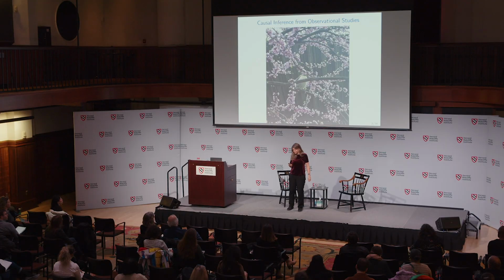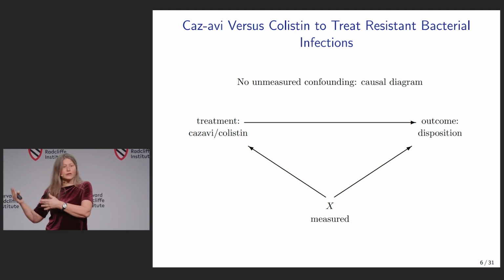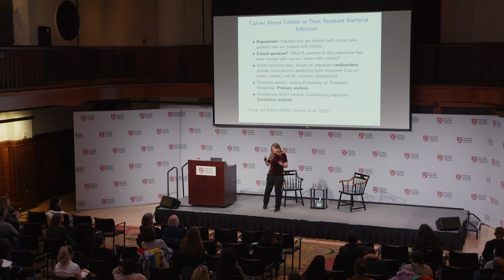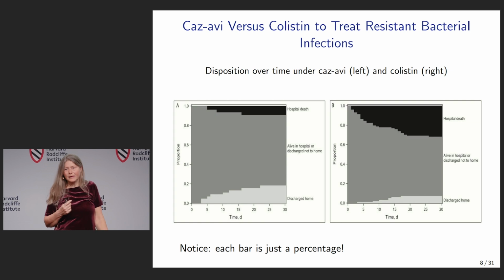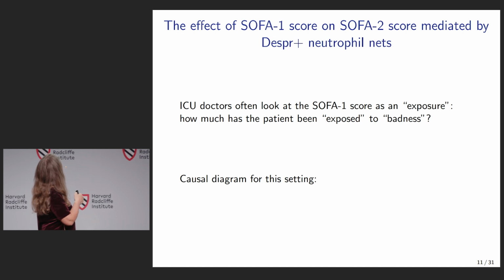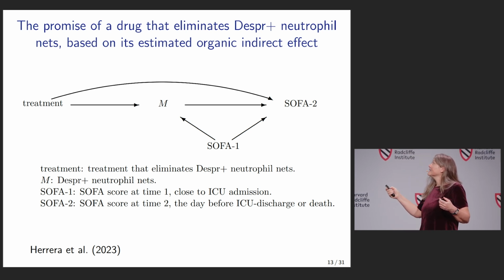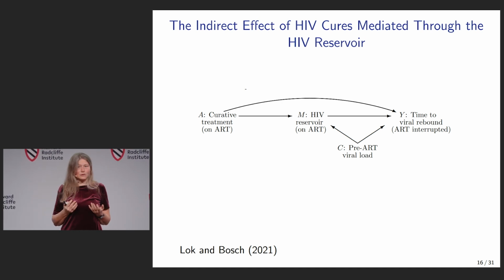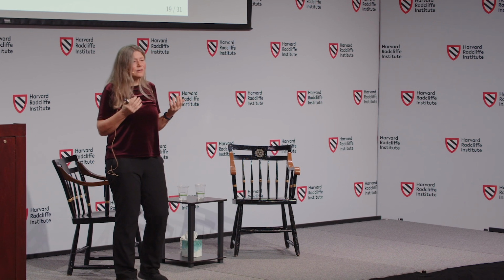Causal Inference: A Statistics Playground | Judith Lok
A presentation from 2023–2024 Radcliffe fellow Judith Lok

Judith Lok is a tenured associate professor of mathematics and statistics at Boston University. Her research focuses on causal inference methods and their applications, including HIV/AIDS, bacterial infections, and maternal-and-child health. For example, in causal mediation analysis, she has introduced “organic” direct and indirect effects, an intervention-based approach that eliminates the need to be able to “set” mediators to specific values. Moreover, she has developed Learn-As-you-GO (LAGO) clinical trial designs, wherein the intervention package composition changes as earlier-stage outcomes become available. She has also contributed to other causal inference methods, including inverse probability of censoring/treatment weighting and structural nested models.

At Radcliffe, Lok is writing “Causal Inference: A Statistics Playground,” a textbook designed for students and statisticians within and outside academia who work or intend to work in causal inference. Causal inference methods seek to address questions like “what would happen if” through data analysis. This textbook will primarily concentrate on non-randomized data, which are abundant. Estimating treatment effects from non-randomized data is challenging due to confounding by indication: when comparing treated and untreated individuals/units, differences arise not only from the treatment but also from pretreatment differences between the treated and untreated groups. Causal inference offers methods to overcome confounding by indication and other biases, allowing for the estimation of treatment effects from non-randomized data.

For information about Harvard Radcliffe Institute and its many public programs,

0:00 Introduction
Judith Lok 2:30
Q&A 40:17